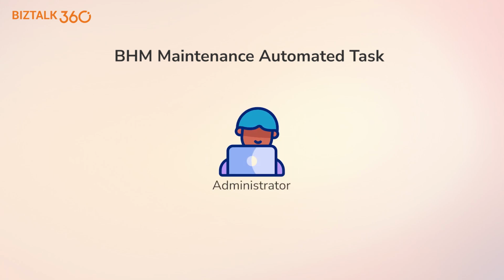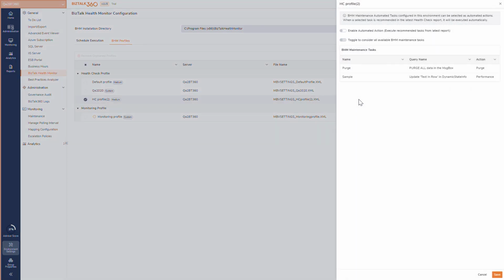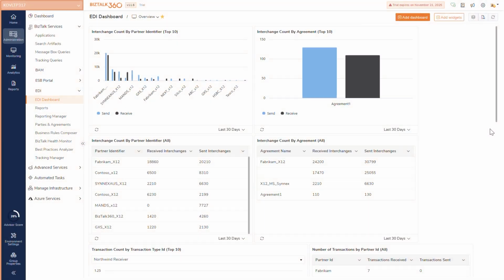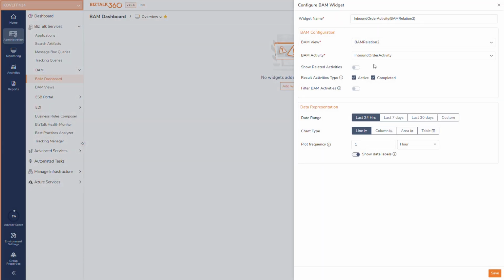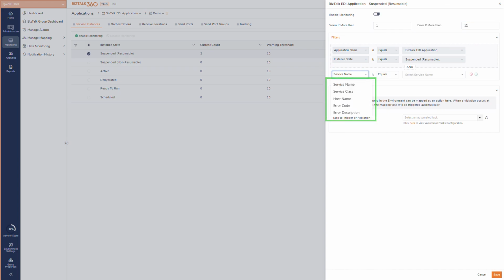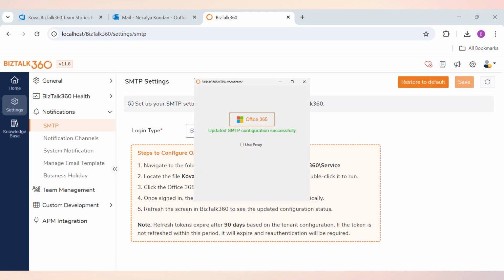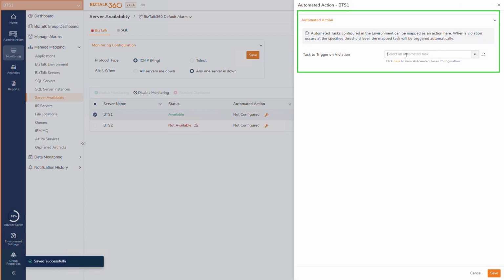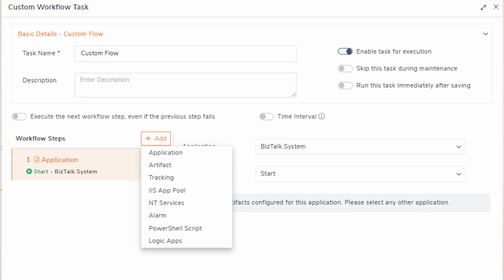Announcing BizTalk360 v11.6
Version 11.6 introduces key enhancements to simplify administration, strengthen monitoring, and improve automation across environments.

🟠BHM Maintenance Activities Automation
Automate the execution of recommended maintenance tasks from the latest BHM reports. Database cleanup and performance optimization can now be handled automatically through configured Automated Tasks.

🟠Reporting for EDI & BAM Dashboards
Create customized EDI and BAM dashboards with dynamic widgets and include them in scheduled reports for continuous visibility into message and transaction performance.

🟠Enhanced Service Instance Monitoring
Apply advanced filters such as Service Name, Host Name, and Error Code/Description to monitor targeted service instances.
Integrate Automated Tasks to automatically perform corrective actions when the instance count reaches the defined threshold limit.

🟠Office 365 (OAuth Support)
Send email notifications securely using modern Office 365 OAuth authentication through the built-in SMTP Authenticator tool.

🟠Automated Task – Server Availability
Integrate Automated Tasks to perform predefined recovery actions such as restarting services or executing PowerShell scripts, when servers are detected as unavailable.